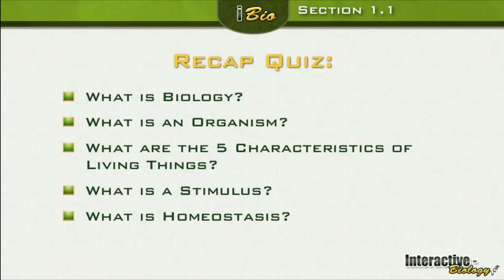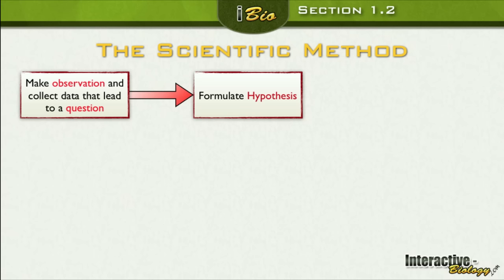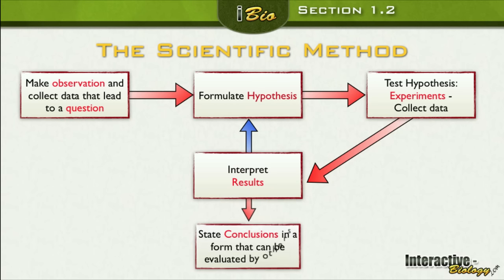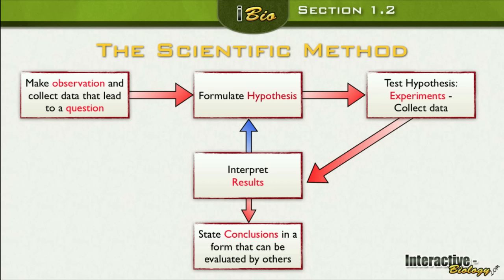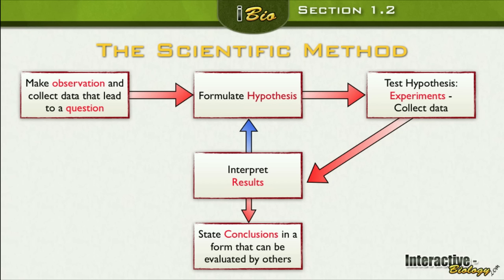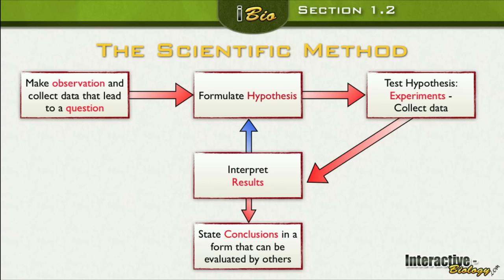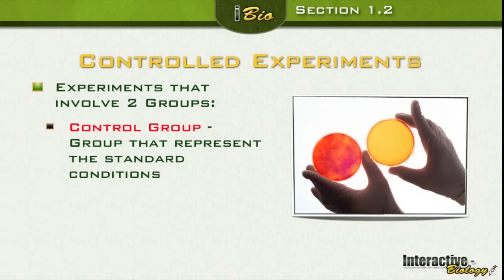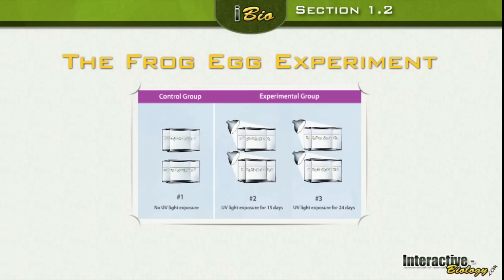The Methods of Biology (Section 1.2)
- In this section, I talk about the scientific method, controlled experiments, scientific tools, Theories and laws.